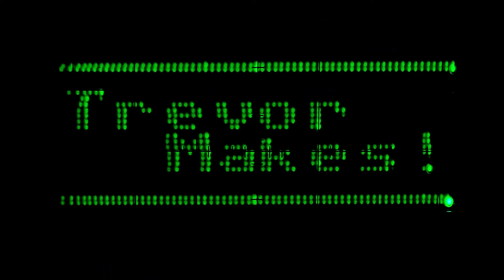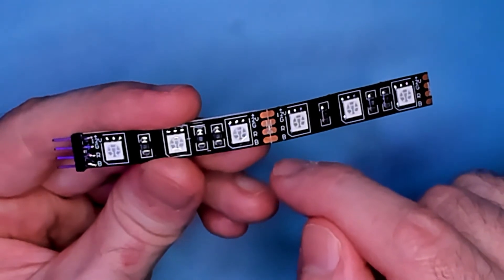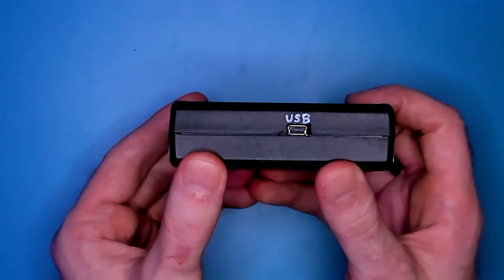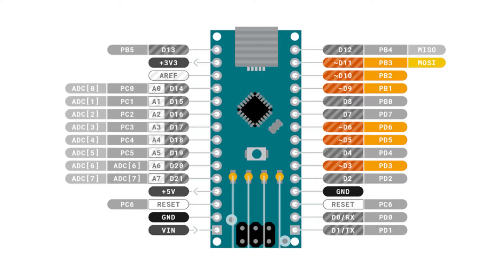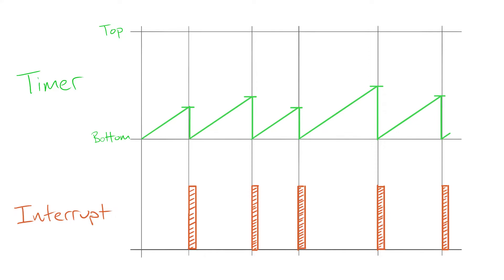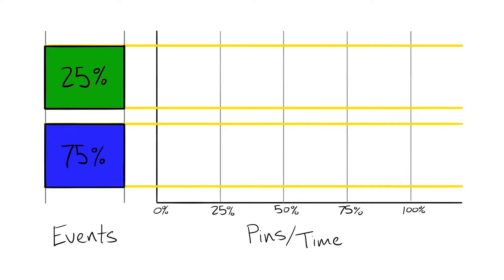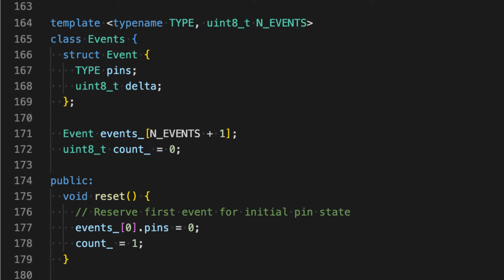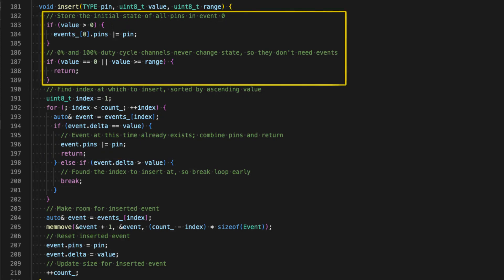Control 6 RGB LED strips with 1 Arduino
Learn how Arduino analogWrite works and how every digital pin can be made into an analog output by using timer interrupts. I used 18 analog outputs on 1 Arduino Nano to control 6 strips of RGB LED lights.

Chapters
00:00 - Introduction
00:45 - RGB LED strips
01:48 - Building the controller
02:25 - Pulse-width modulation
03:27 - Hardware timers
04:25 - Timer interrupts
05:13 - Timer CTC mode
05:58 - PWM using interrupts
08:49 - Measuring interrupts
10:03 - Thanks for watching!

Thanks to StreamBeats for the music in this video!